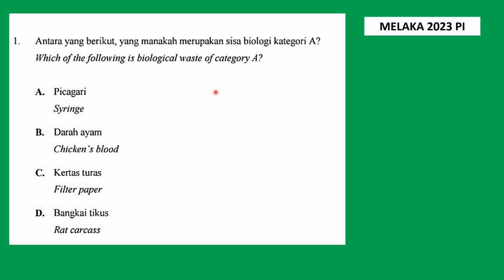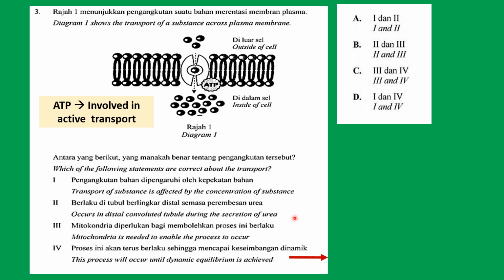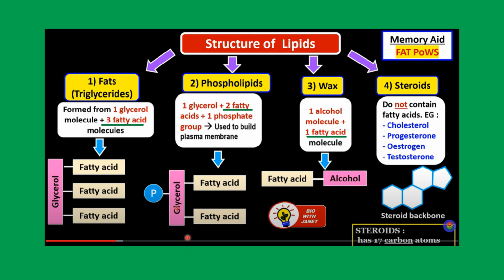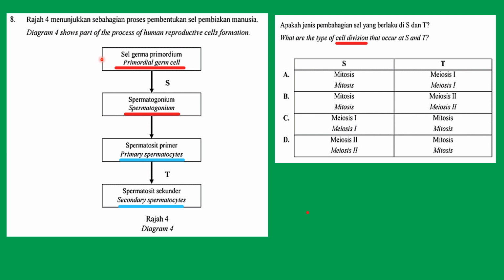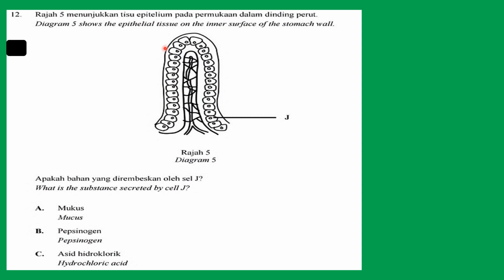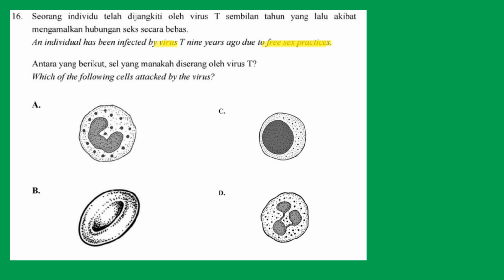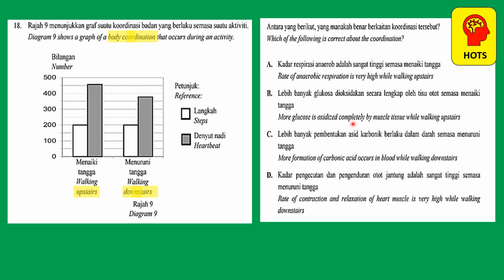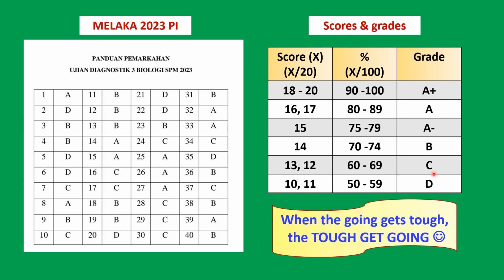SPM BIOLOGY: SPM TRIAL MELAKA PAPER I (2023) REVISION I MCQS OBJECTIVE QUESTIONS DISCUSSION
OBJECTIVE QUESTIONS  for Form 5 topics ( good practice, HOTS Questions)

Time Slips By - Go By Ocean Ryan McCaffrey (Youtube music)